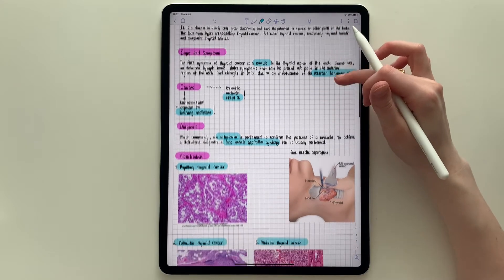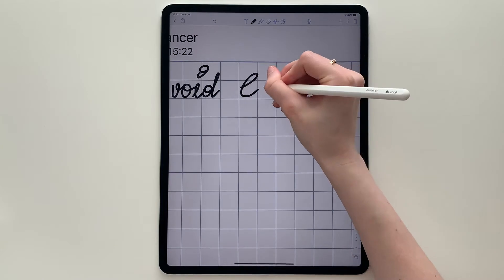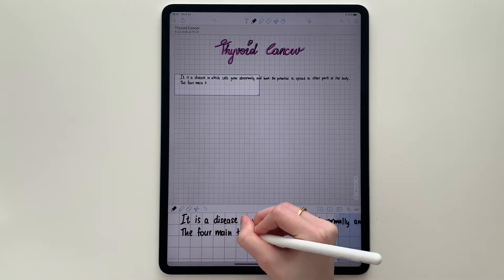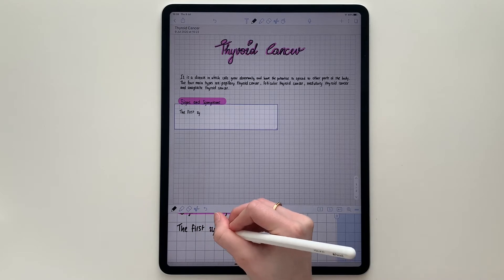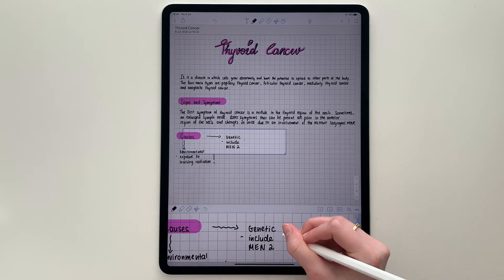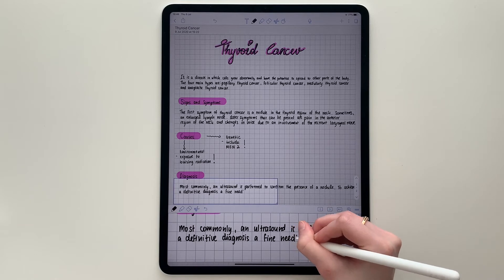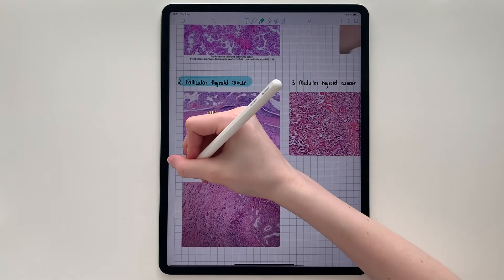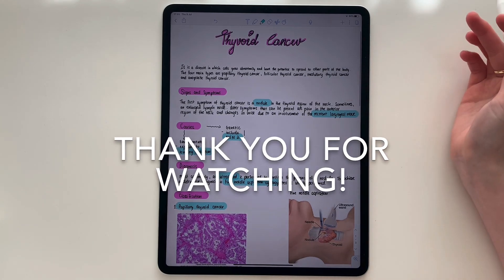Digital Note Taking Tips on the iPad Pro 2020 | Notability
Hello everybody 😊 in this video I’m sharing my digital note taking tips on the iPad Pro using Apple Pencil and notability. I hope you enjoy this video and learn something new. Thank you so much for your support ! ❤️